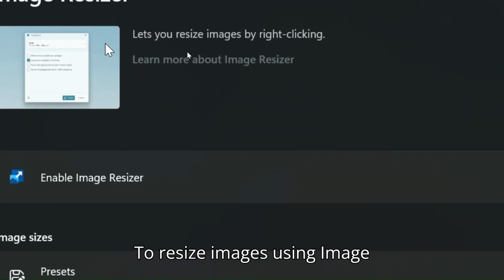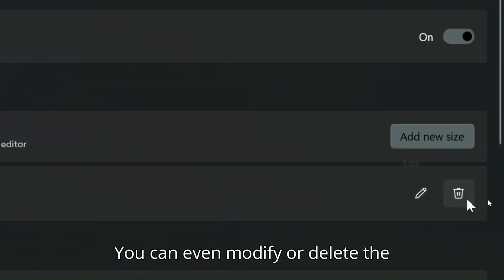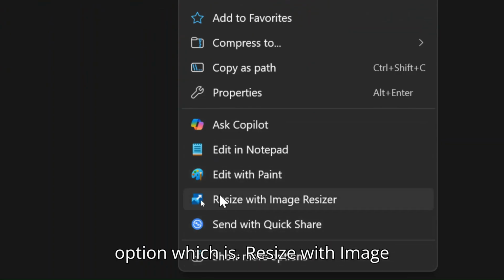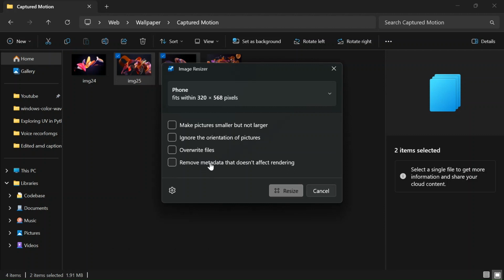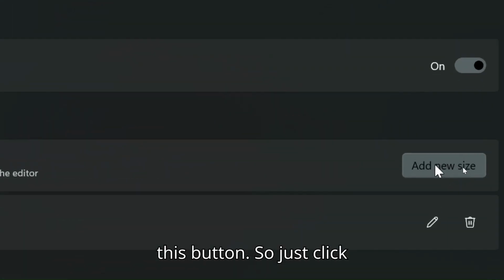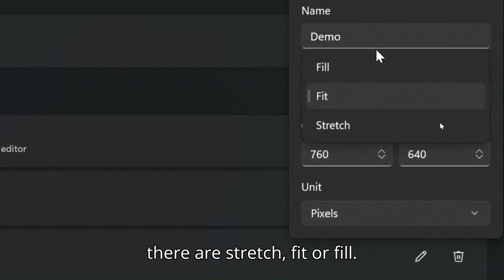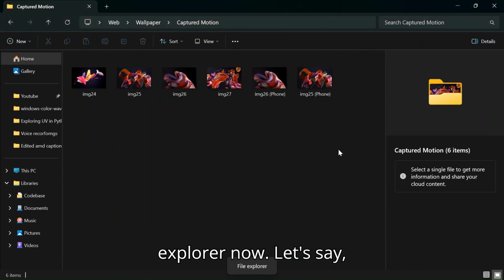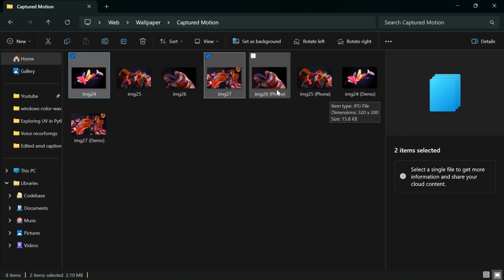How to use Image Resizer tool of PowerToys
In this video, I have demonstrated how to use Image Resizer tool of PowerToys